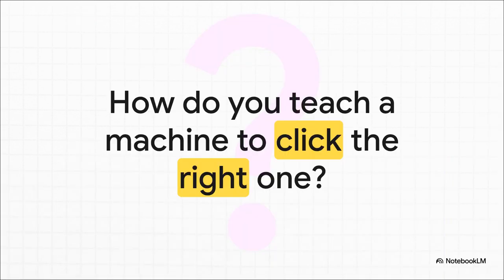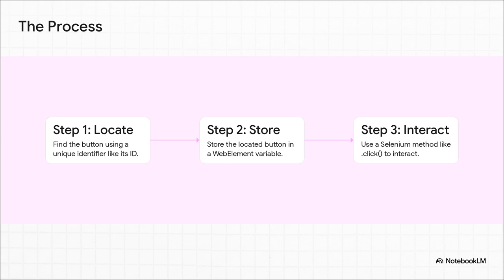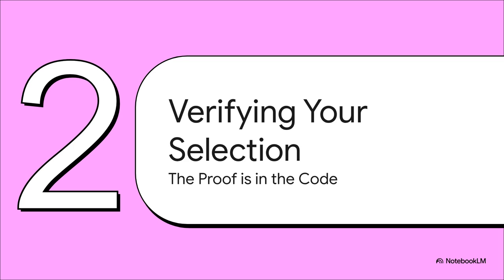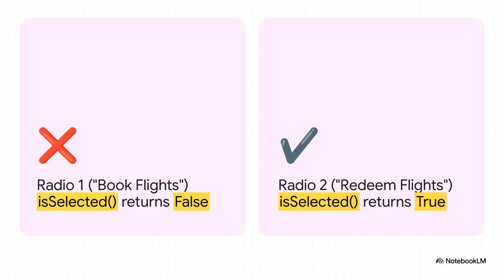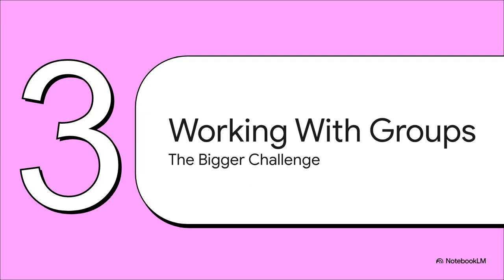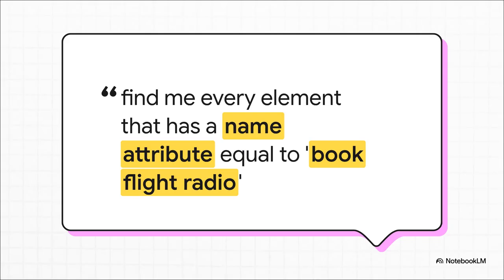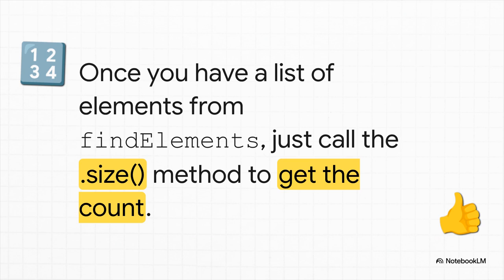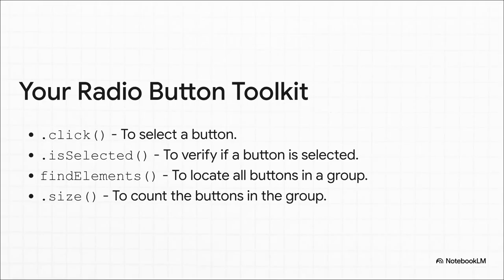[Automation Testing] 39. Radio Buttons